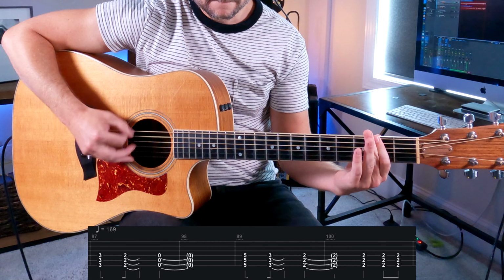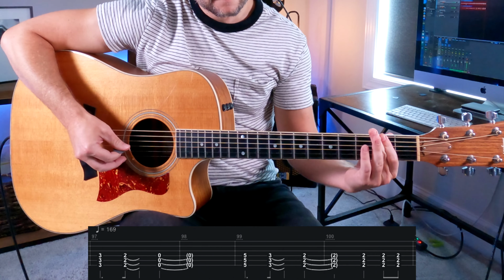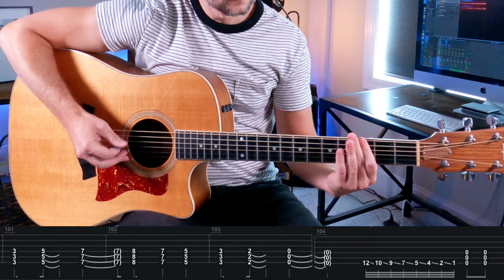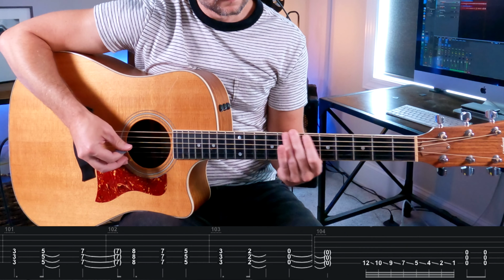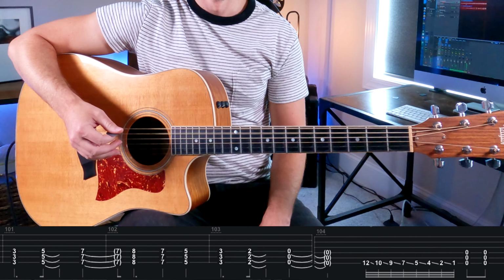Learn Aerials by System of a Down | Guitar Tabs + Lesson | Full Song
Full guitar tabs and lesson for Aerials!  Revisiting some awesome tunes from my younger days and sharing how to play.

Timestamps

0:00 Welcome
0:08 Tuning
0:27 Intro Riff Tips
1:14 Intro Riff Tab
2:48 Verse Tips
3:53 Verse Tab
5:24 Bridge Tab
5:51 Heavy Chorus

GEAR
Guitar: Taylor 410CE
GoPro Hero 3